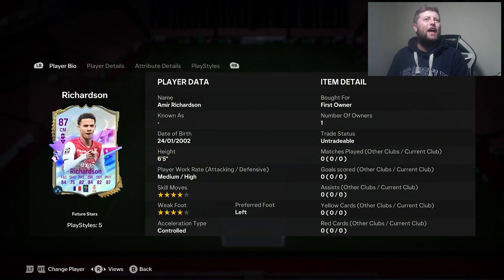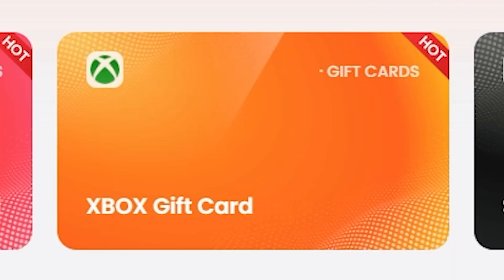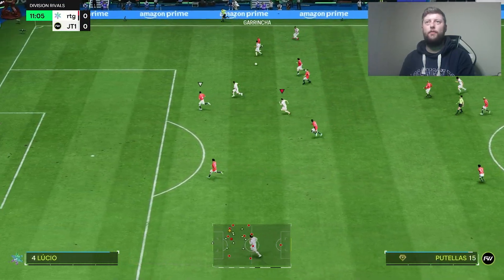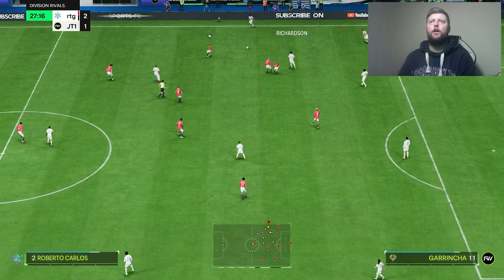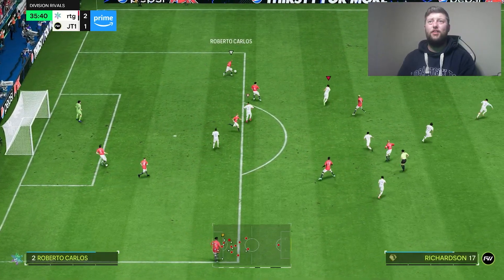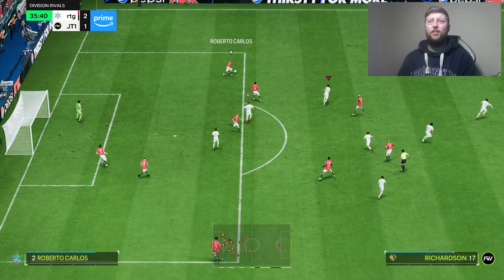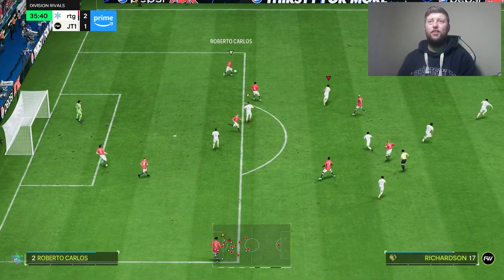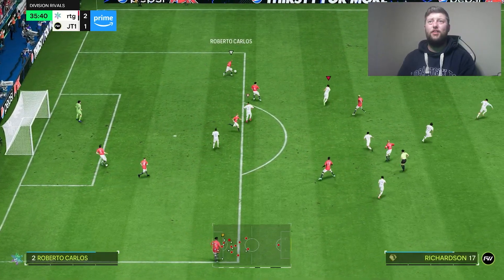87 Future Stars Richardson Player Review - EA FC 24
87 Future Stars Richardson Player Review - EA FC 24